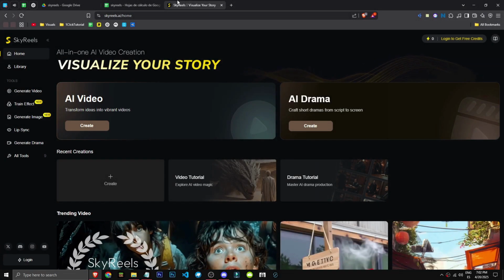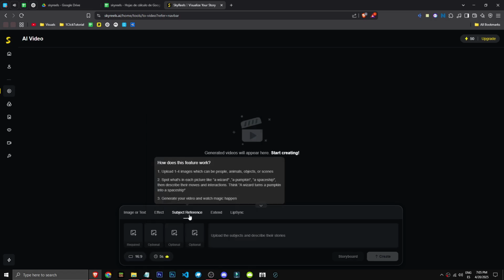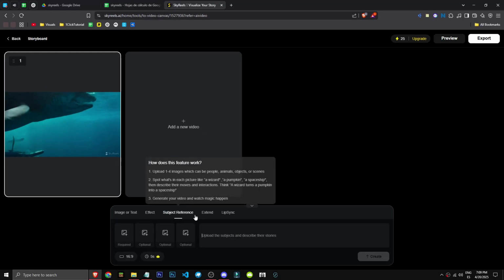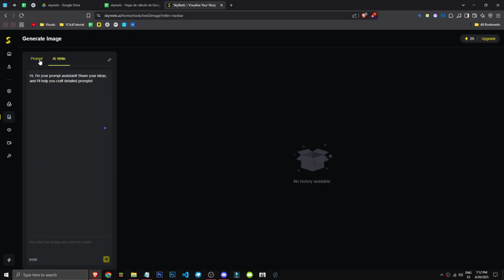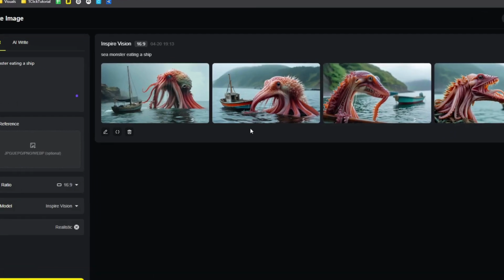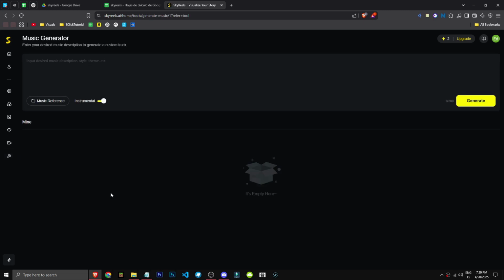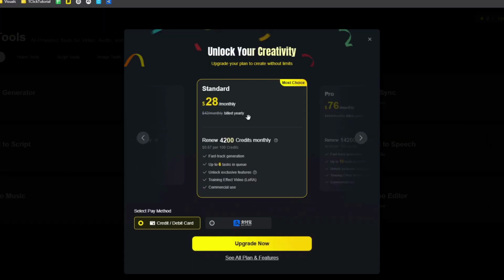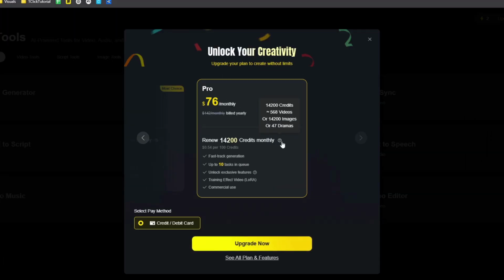Complete Guide to Skyreels: Create Videos, Stories, and Audio with AI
Everything you need to know about Skyreels in one comprehensive guide. Learn how to create AI-powered videos, stories, images, and audio from a single platform. 👍